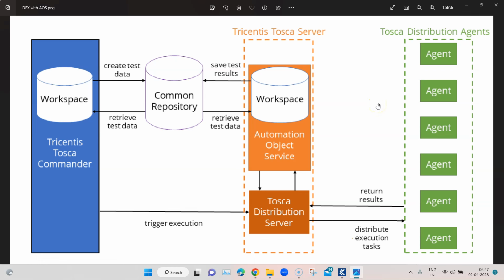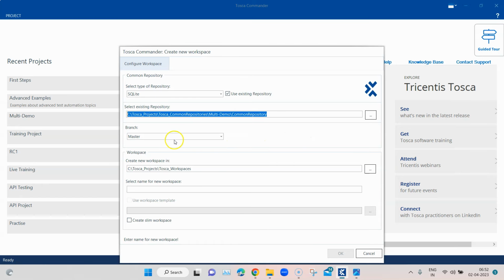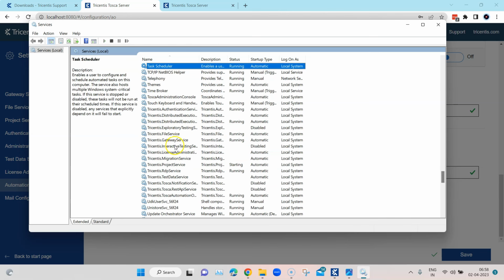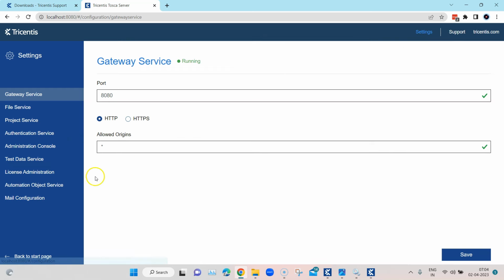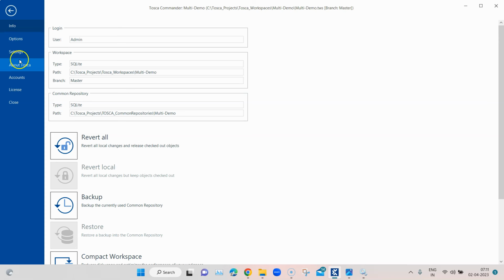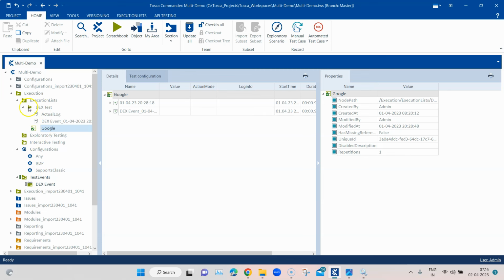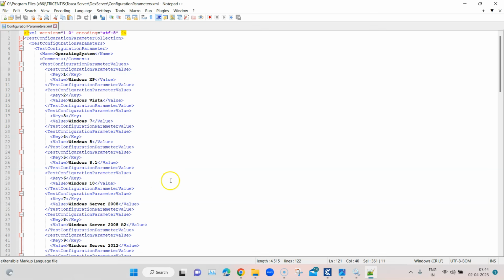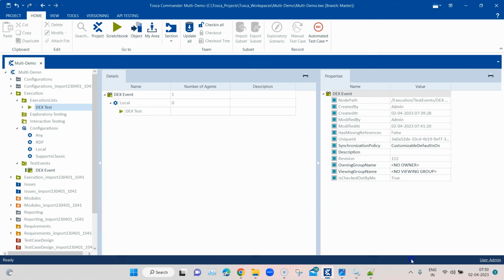Tosca Tutorial | Lesson 152 - Tosca Distributed Execution Setup with AOS | DEX Agents| Test Events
Tosca Distributed Execution Masterclass - Setup Dex Server, Agent and Run Test Events in Multiple DEX Agents

Are you ready to configure Tosca Distributed Execution with AOS over HTTPS?

🔹 Step 1: Install DEX Server

Perform the Tosca Server installation using either the Installer or Unattended mode.

Configure Tricentis Service settings, including Automation Object Service (AOS).

Update the Distribution Server Address and Elastic Execution Grid settings if needed.

🔹 Step 2: Install Tosca Commander

Install Tosca Commander on machines where tests will be created and executed.

🔹 Step 3: Install Agents

Each Agent requires a separate machine—no container or Terminal Server setups allowed!

Select the appropriate Agent type in the installer and follow the installation instructions.

🔹 Step 4: Set Up Server Access

The DEX Server requires authentication via API tokens for Agents and workspace users.

Register accounts, generate access tokens, and configure the Tosca Server services endpoint.

🔹 Step 5: Configure Database Storage

AOS defaults to SQLite, but MS SQL Server is recommended for optimal performance.

Prepare an empty MS SQL Server database, set up user permissions, and configure the connection string.

🔹 Step 6: Configure Agent for HTTPS, Self-Signed Certificates, or Proxy Servers

Modify the Agent configuration file if using a self-signed certificate or proxy.

Update necessary settings in the ToscaDistributionAgent.exe.config file.

🔹 Step 7: Start & Connect Agents

Agents must be started and connected via GUI when using HTTPS.

Specify the DEX Server address and authenticate with API tokens.

🔹 Step 8: Manage Licenses & Workspaces

Agents require an ExecutionOnly license, and workspaces must be connected to a shared repository.

Set up multi-user workspaces for AOS to ensure access to test artifacts.

🔹 Step 9: Configure Parallel Execution

Enable ExecutionList distribution among multiple Agents for faster test execution.

🔹 Step 10: Access AOS REST API

Authenticate requests using headers and access automation services via REST endpoints.

⚡ Final Step: Begin Automated Testing! With Tosca Distributed Execution fully configured, you're ready to optimize your test execution! Need help?